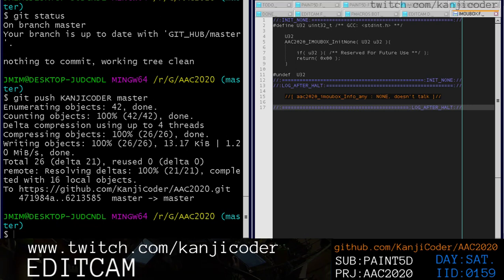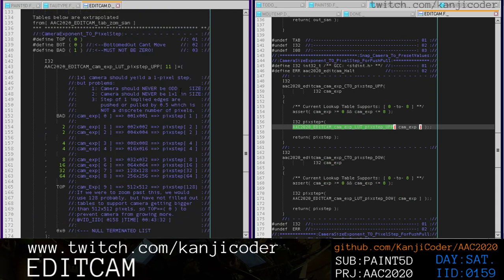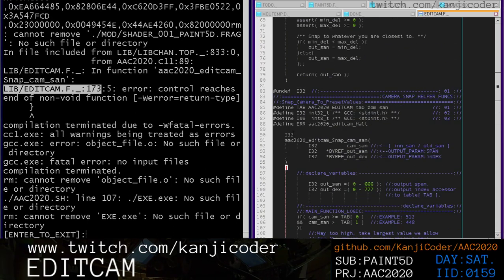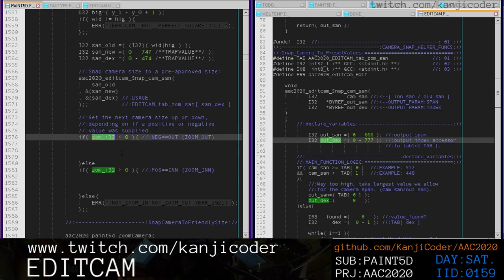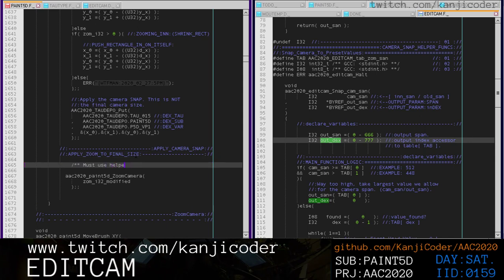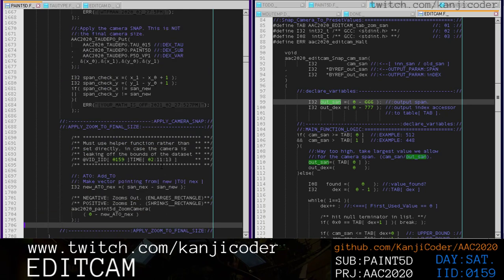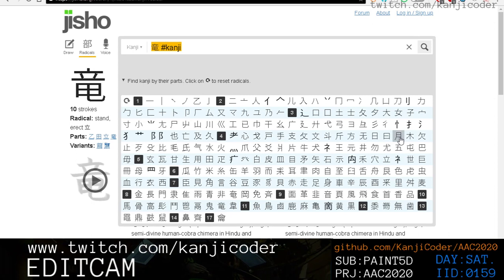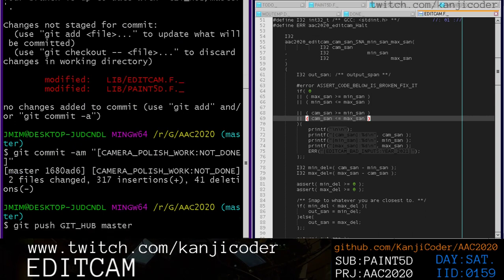159 : PAINT5D PART 86 EDITCAM DonHo Visits